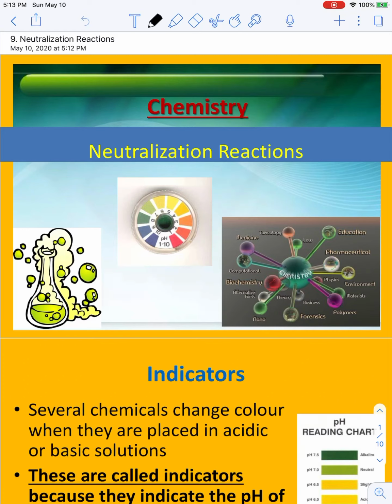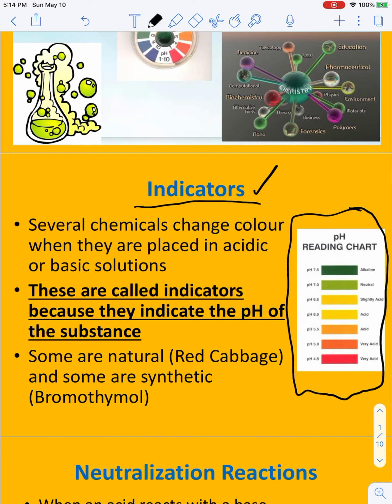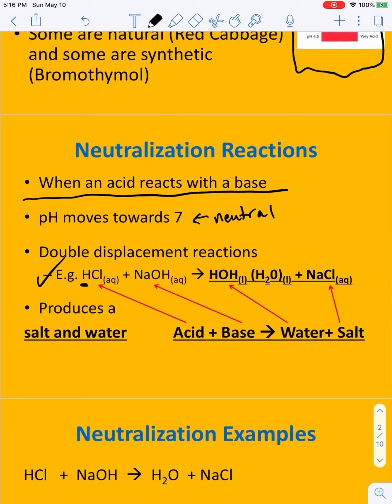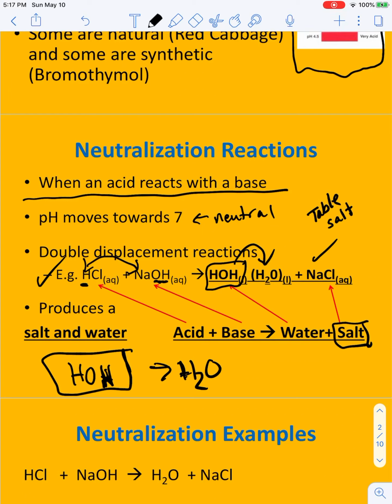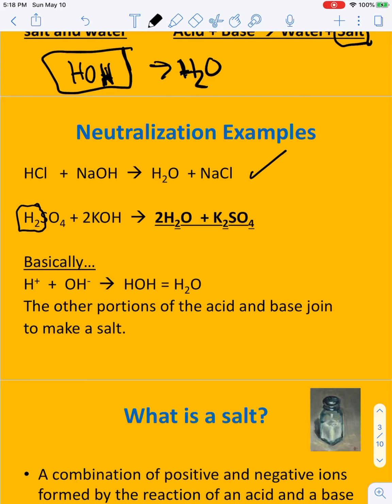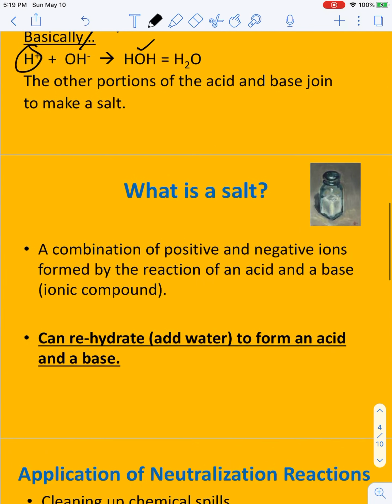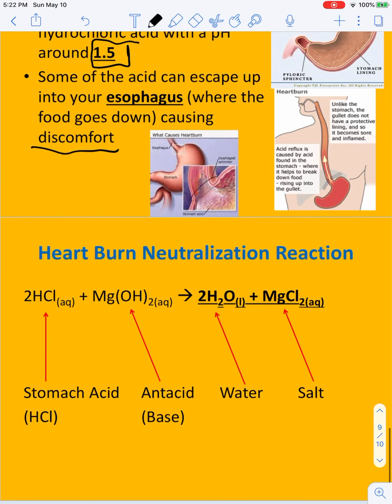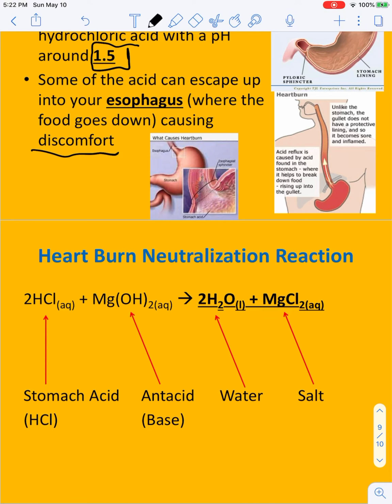May 10, 2020